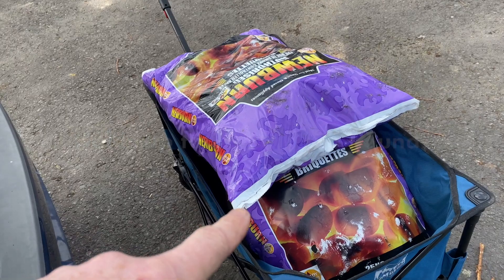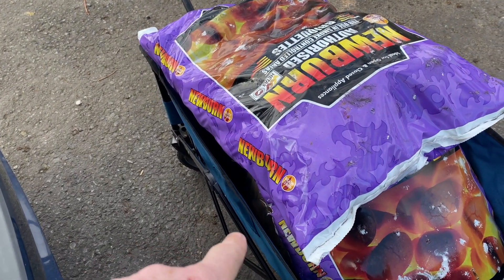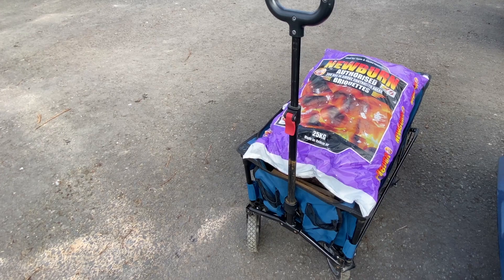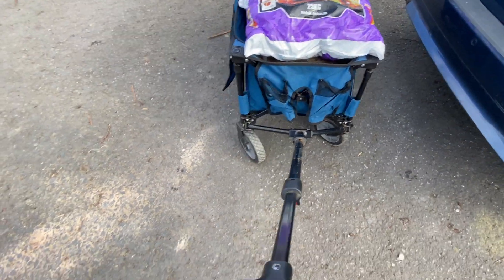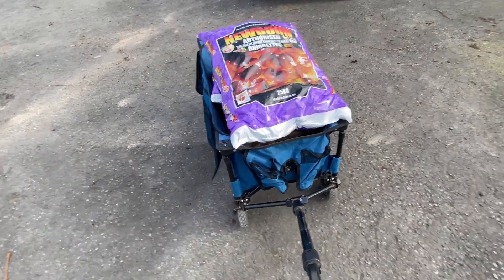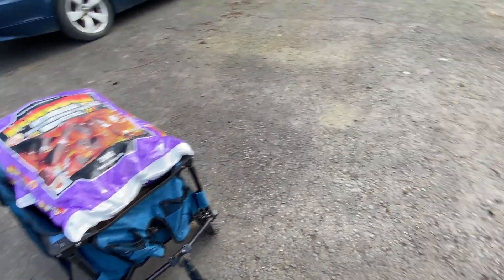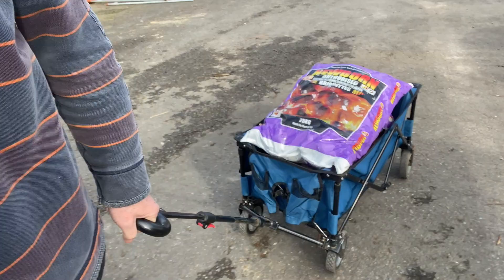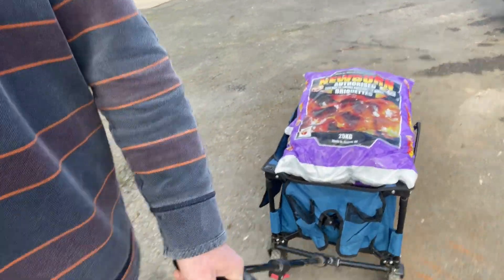Timber Ridge - Our Narrowboat Trolley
In the first of our ‘Useful Things’ we show you the Timber Ridge (trolley, cart, wagon) that we purchased when we moved onto our Narrowboat a year ago.

This Timber Ridge trolley has transported three very heavy leisure batteries at once.  We regularly use it to transport our cassettes.  In the video, we show it transporting 2 x 25 kg bags of coal along with a bag of hardwood.  We use it regularly when we do a large shop.  It's an excellent shopping trolley.

The Timber Ridge wagon has large storage space and a weight capacity of 80kg / 176 pounds.  The best part is that it easily folds into a compact unit and comes with a protective cover.  The strong canvas material can be washed with soapy water and put out to air dry in the sunshine.  When folded, it easily fits in our cratch.

Timber Ridge Trolley is available from:

Ebay UK and Amazon UK